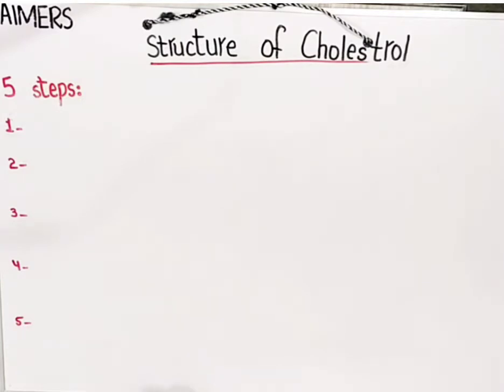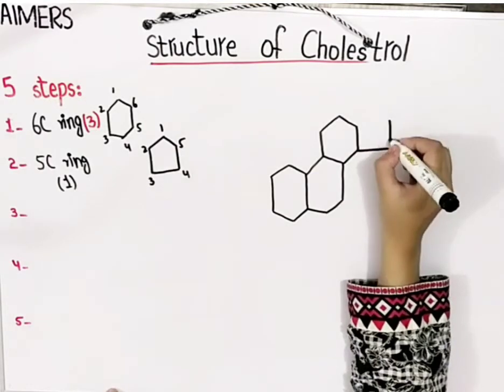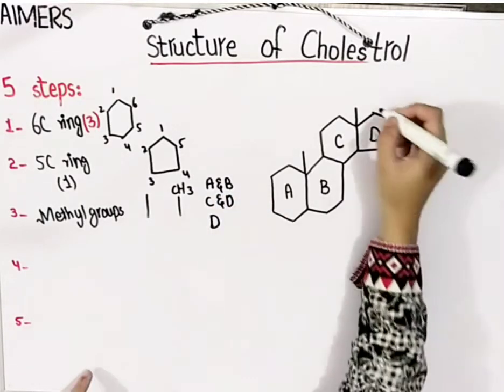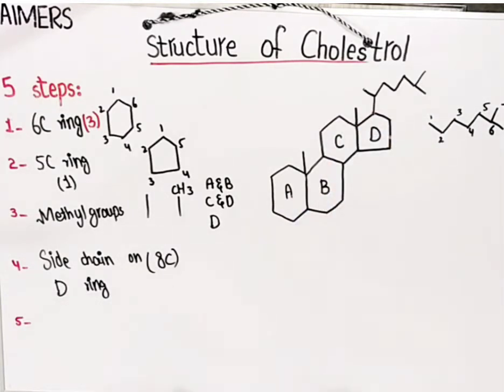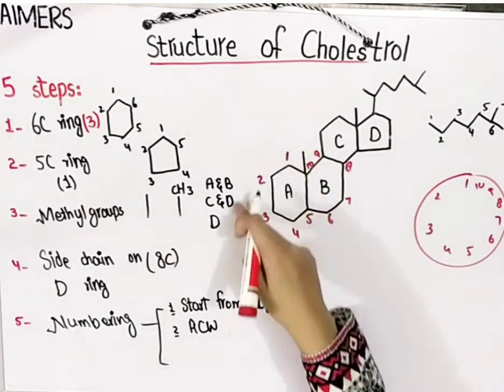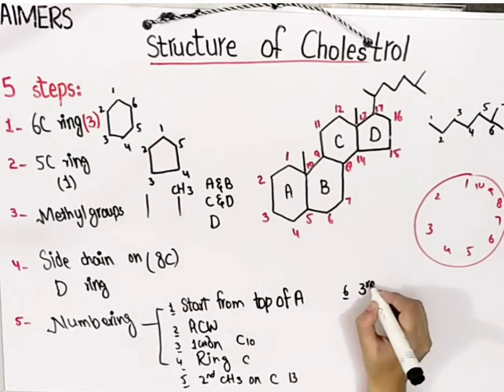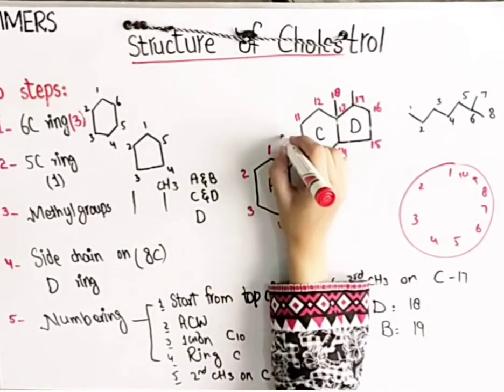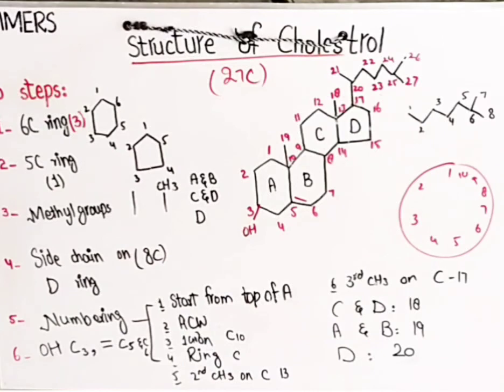How to draw the structure of cholestrol? |5 easy steps